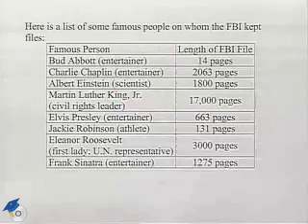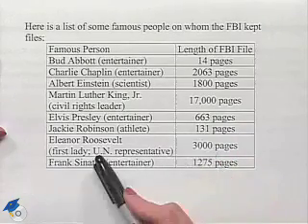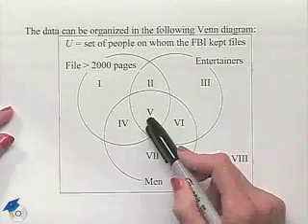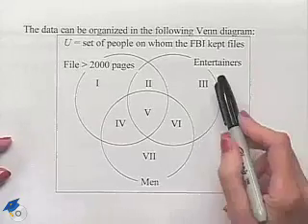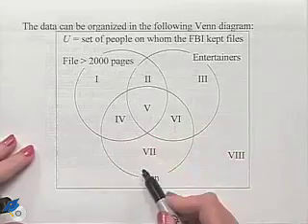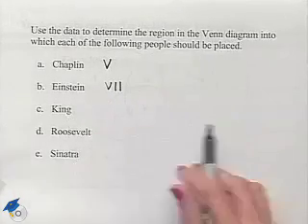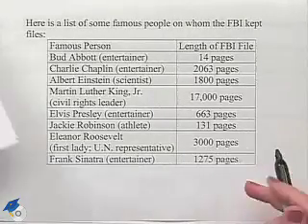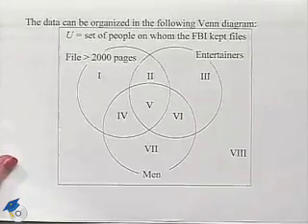Blitzer Thinking Mathematically Ch 2 Ex 21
A professor solves a word problem using a Venn diagram.